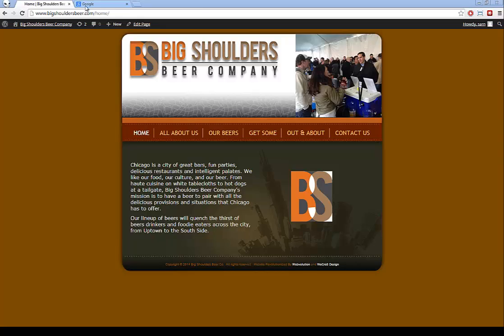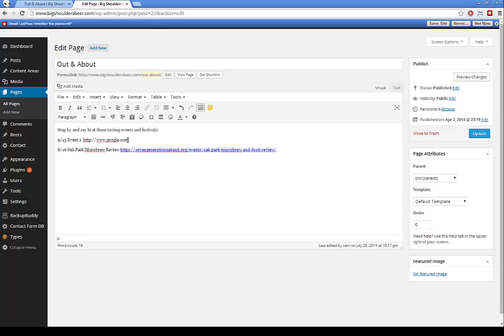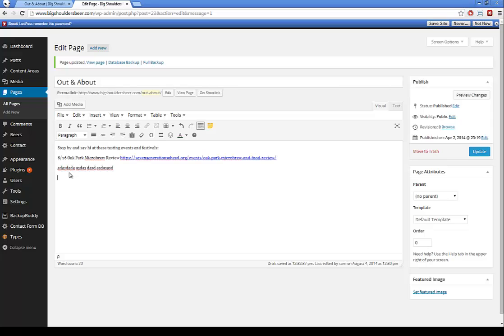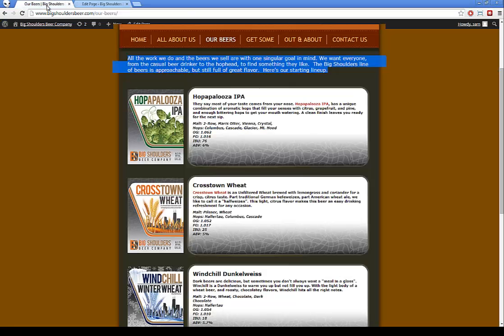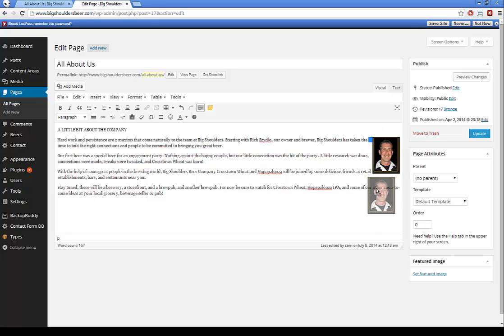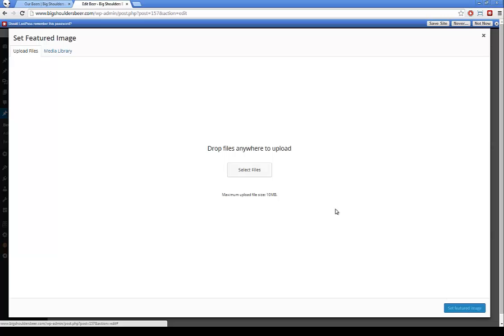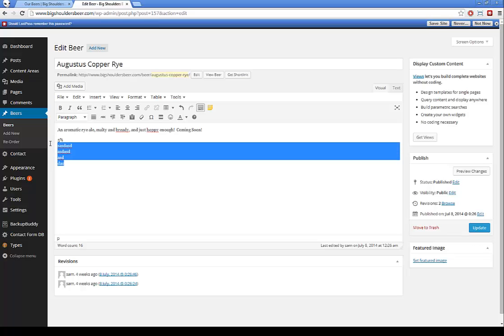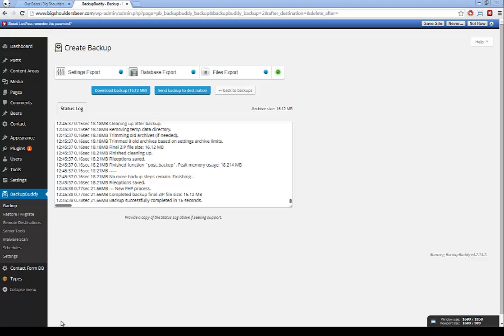Big Shoulders Beer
Tutorial video for Big Shoulders Beer